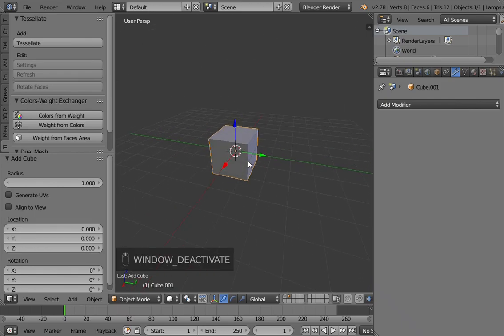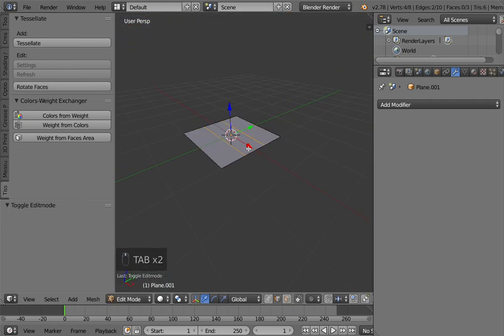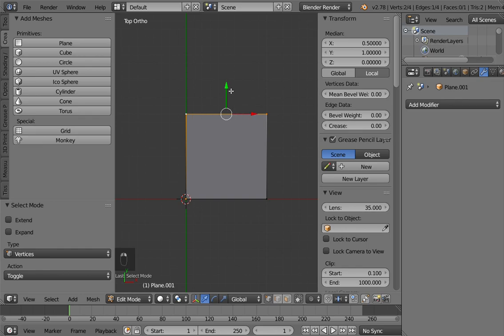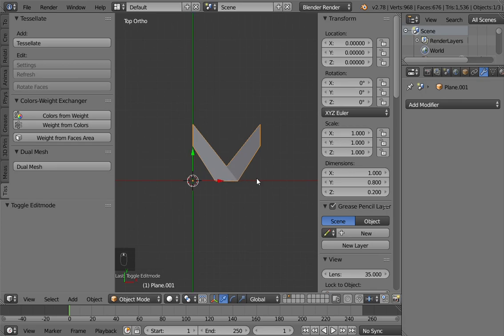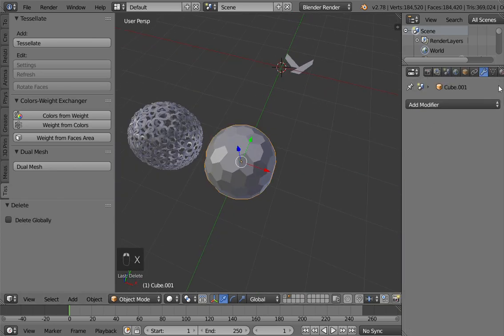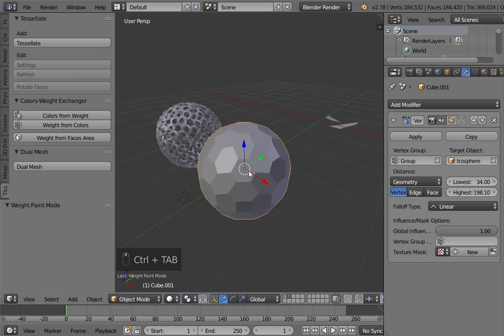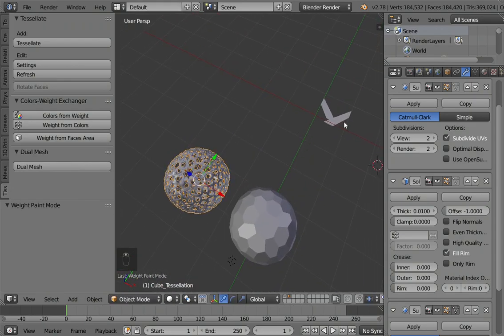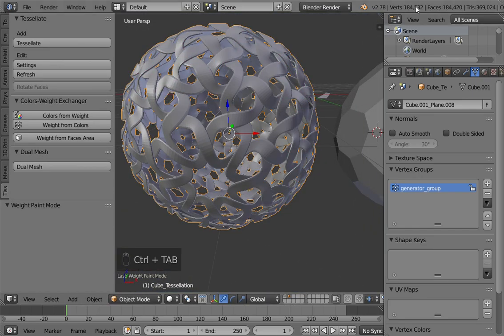Tissue - Advanced Tessellations (Blender's Add-on)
Advanced usage of Tessellate function on polygonal base geometries. Working with vertex groups and shape-keys is possible to morph the component along the base object's surface.

COMMUNITY:
If you want to share your works, please share the Facebook community "Blender for Computational Design"